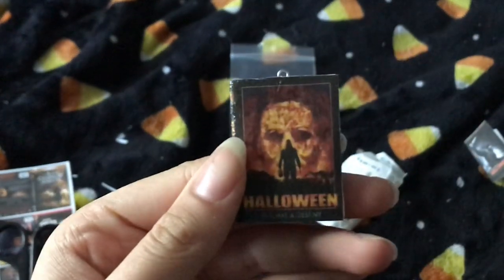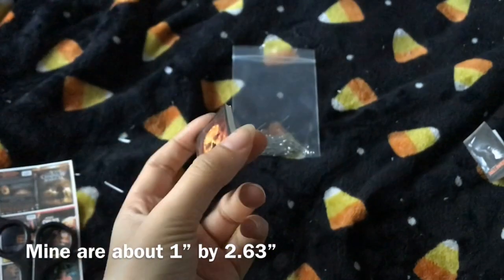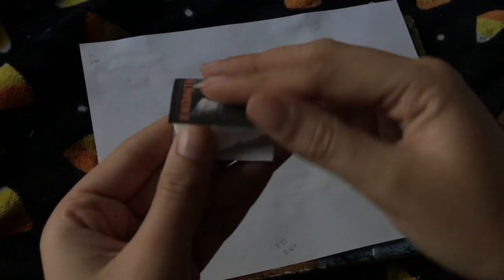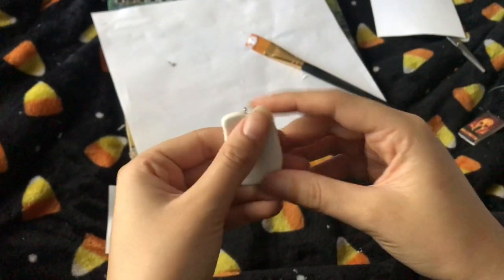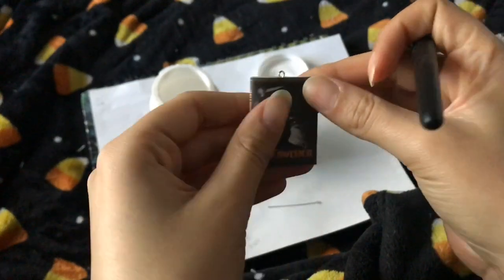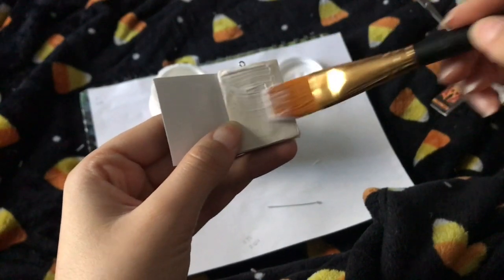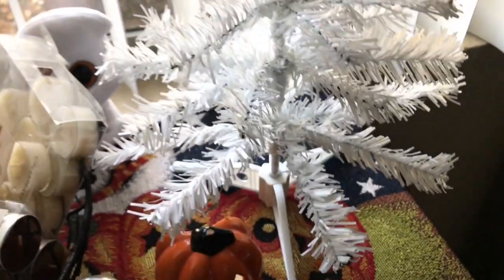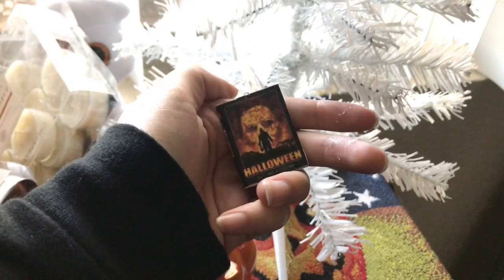DIY Horror DVD Ornaments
So I bought a mini Christmas tree from Dollar Tree a couple of days ago (link to watch that mini haul will be below!) and came up with an ornament idea to put on it! So for all you horror loving fans that celebrate Christmas, here’s a quick and easy ornament idea for you.